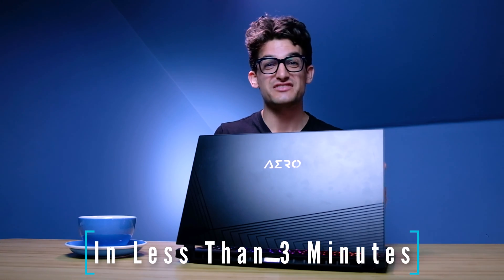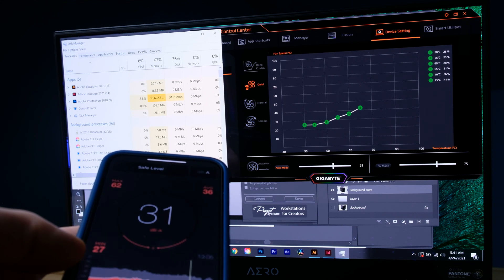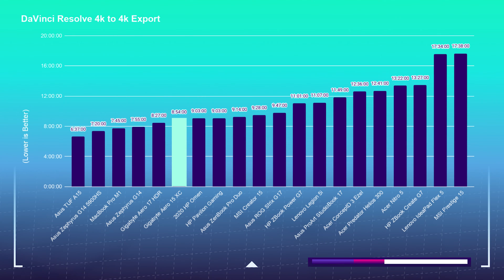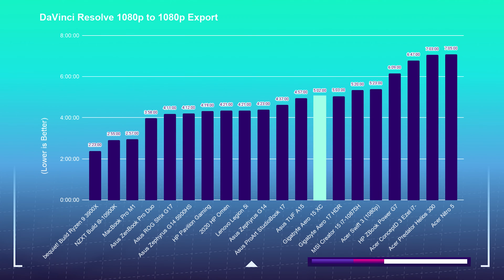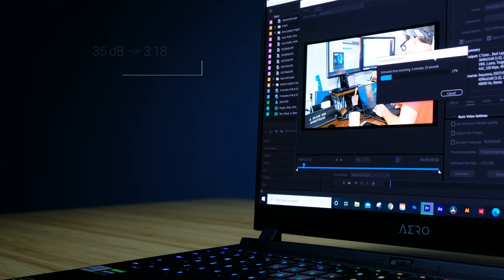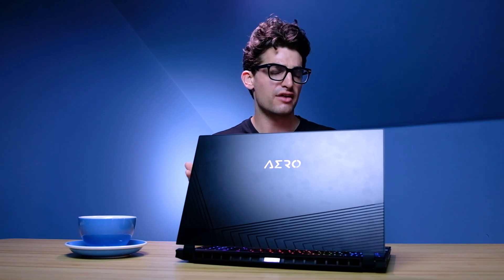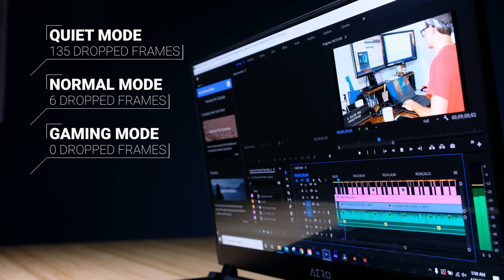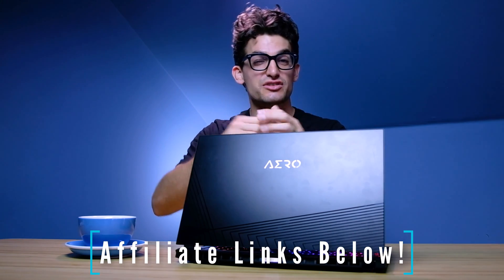Will it Work for Video Editing? | Gigabyte Aero 15 XC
Will the Gigabyte Aero 15 XC work for 4k video editing in DaVinci Resolve and Premiere Pro. This is the video editing review of the Gigabyte Aero 15 with its Intel Core i7-10870H and NVIDIA RTX 3070 graphics card.

💻 Gigabyte Aero 15 XC - Commission Earned )

Timestamps:
0:00 - Gigabyte Aero 15 XC for Video Editing
0:30 - Premiere Pro 4k Export
0:49 - DaVinci Resolve 4k Export
1:14 - How Fan Modes Effects Performance
1:30 - Battery Life for Video Editing
1:42 - 16GB Vs 32Gb for Video Editing
2:17 - Fan Noise

🎥 4k Playback & Export 🎥

Full quality: 1185 out of 16177 frames dropped
Half quality: 9 out of 16177 frames dropped
Fourth quality: 0 out of 16177 frames dropped

Quiet Mode (35 dB) - 135 Dropped Frames
Normal Mode (40 dB) - 6 Dropped Frames
Gaming Mode (46 dB) - 0 Dropped Frames

Premiere Pro Render 7240 Frames - 2:35

Premiere Pro 4k Export to 4k - 2:30
Premiere Pro 4k Export to 4k - 3:18 (Battery Power)
Premiere Pro 1080p to 1080p - 0:46

Quiet Mode (35 dB) - 2:51
Normal Mode (42 dB) - 2:34
Gaming Mode (46 dB) - 2:30

DaVinci Resolve 4k Export to 4k - 8:54
DaVinci Resolve 4k Export to 1080p - 5:02

Performance Specs:
CPU: Intel i7-10870H (8 Cores 16 Threads)
GPU: NVIDIA GeForce RTX 3070 8GB VRAM
RAM: 32GB DDR4
Storage: 1TB M.2 SSD

Design Specs:
Weight: 4.8 Lbs
Thickness: 0.78
Screen Size: 15.6in
Screen Refresh Rate 60 Hz
Screen Resolution: 4K 3840 x 2160

Color Gamut Range and Color Accuracy:
Screen Brightness: 390 nits
Color Gamut Range: 100% sRGB - 95% Adobe RGB - 100% DCI-P3
Color Accuracy: Delta E @ 1.98

Battery Specs:
Battery Specs: 99 Wh

Gigabyte Aero 15 XC Ports:
x3 Type-A USB
Type-C Thunderbolt USB
HDMI Port
Mini DisplayPort
SD Card Reader (UHS-II)
RJ-45 Network Port
Mic/Headphone Jack